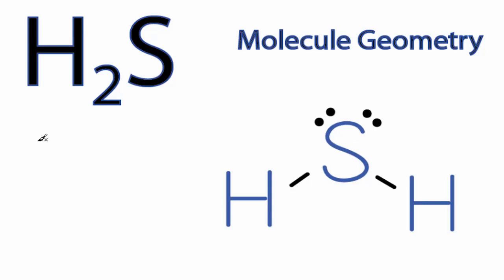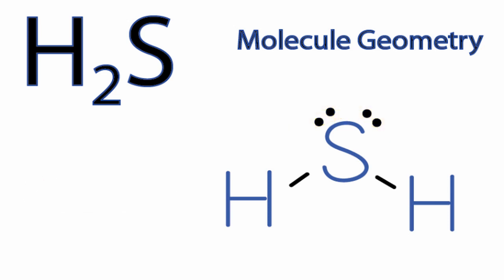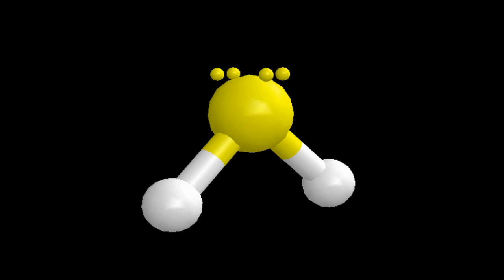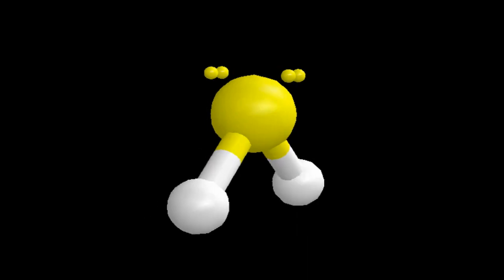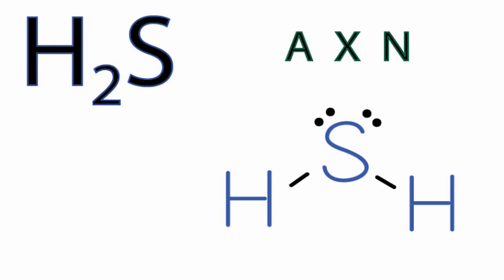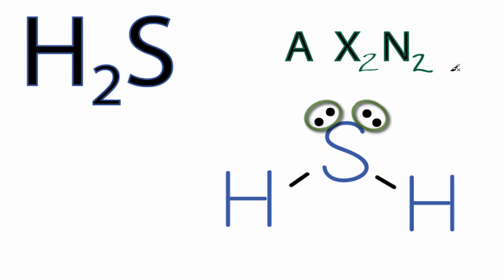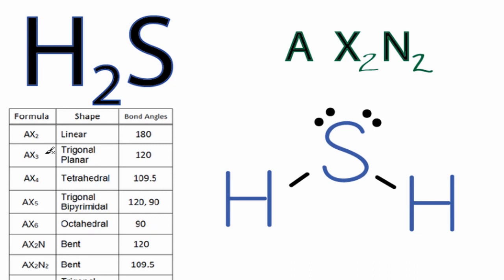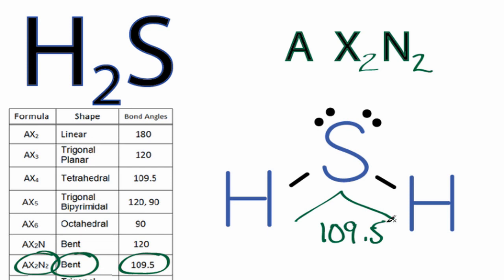H2S Molecular Geometry / Shape and Bond Angles (Note: precise bond angle is 92.1 degrees.)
A quick explanation of the molecular geometry of H2S including a description of the H2S bond angles (note: the precise bond angle for H2S is 92.1 degrees

Looking at the H2S Lewis structure we can see that there are two pairs of unbounded valence electrons on the Sulfur atom.  Based on VSEPR Theory (Valence Shell Electron Pair Repulsion Theory) these electrons will repel the electron clouds of the two other atoms and unbounded electron pairs.  As a result they will be pushed down giving the H2S molecule a bent molecular geometry or shape

The H2S bond angle will be about 109.5 degrees since it has a Bent molecular geometry.

Both H2S and H2O have similar molecular geometries and bond angles.